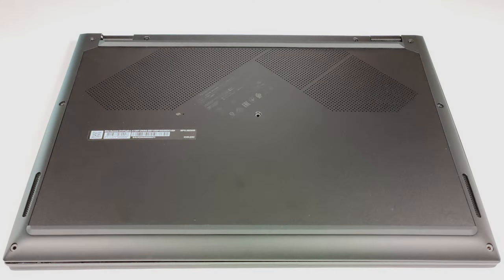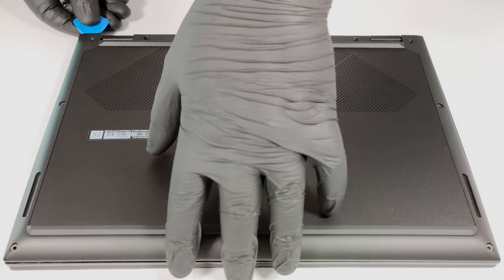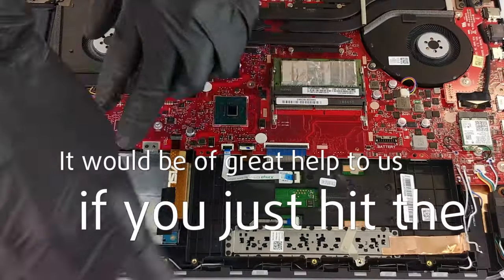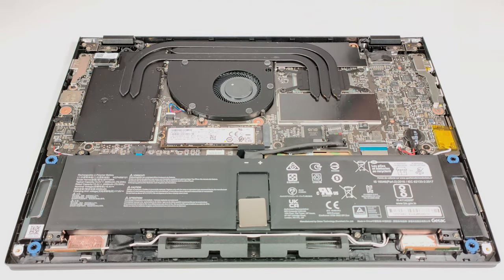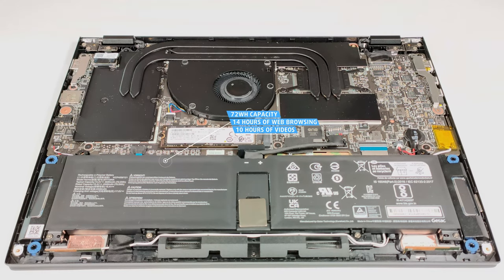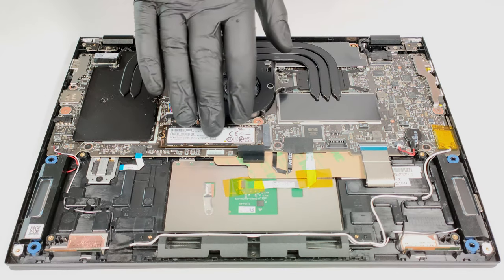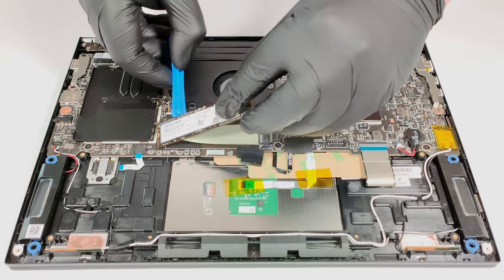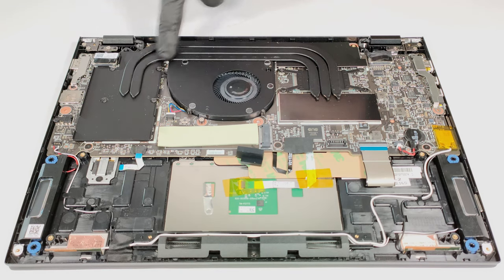🛠️ How to open MSI Summit E14 Flip Evo (A13M) - disassembly and upgrade options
✅  LaptopMedia.com